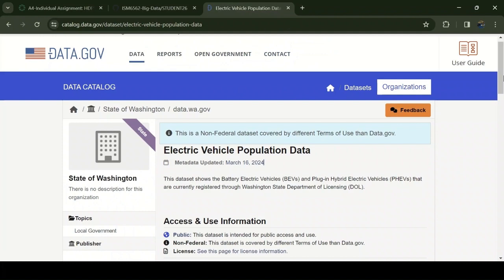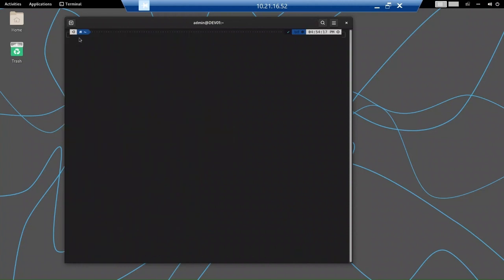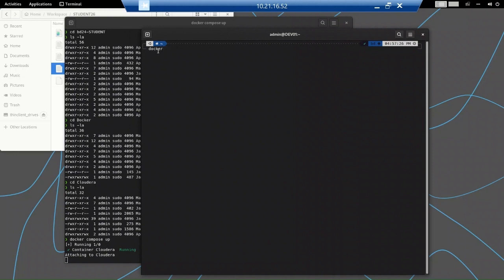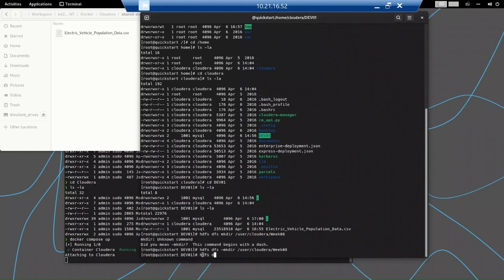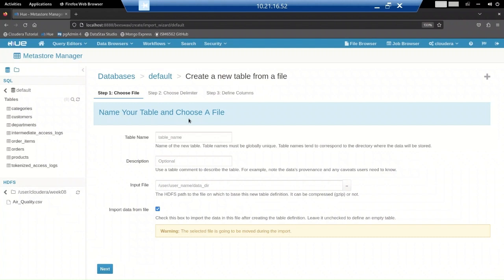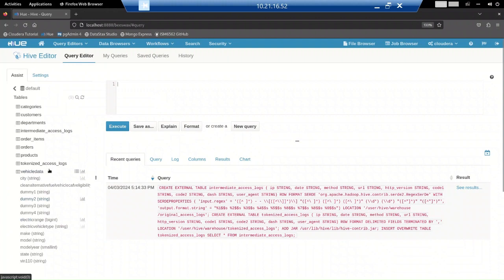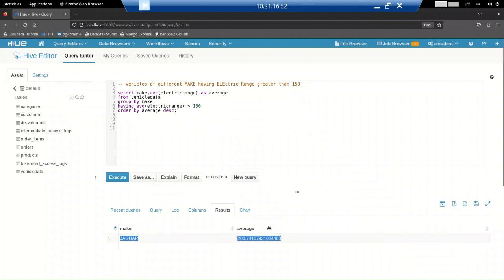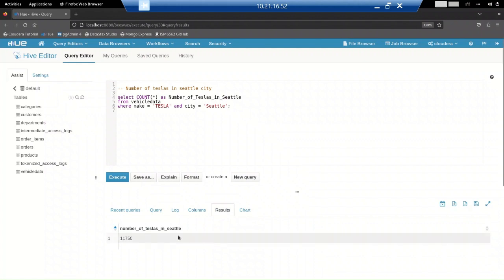BigData Hadoop DFS & Hive Query Analysis for Electric Vehicle Population Dataset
In this video I am going to utilize several concepts of Bigdata especially HadoopEcosystem, Git version control and Virtual machine concepts to load it into Metastore and query the particular dataset.
you need to know the basic concepts of Git version control and some small hadoop functionalities to understand the complete video.